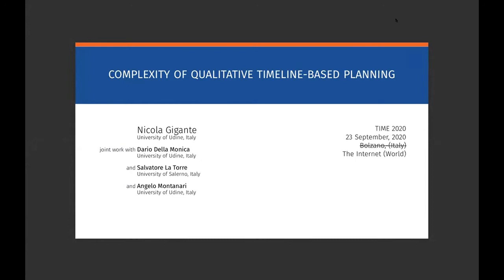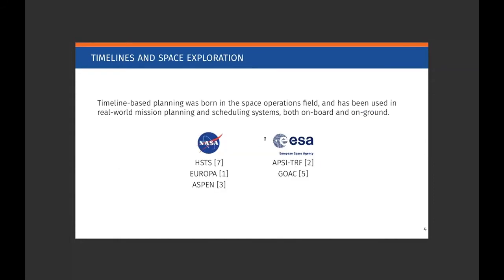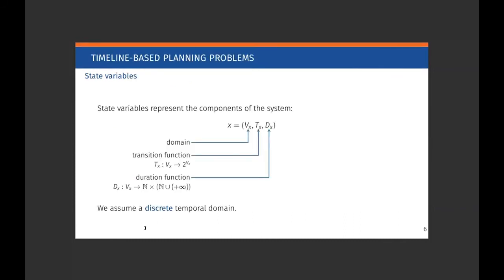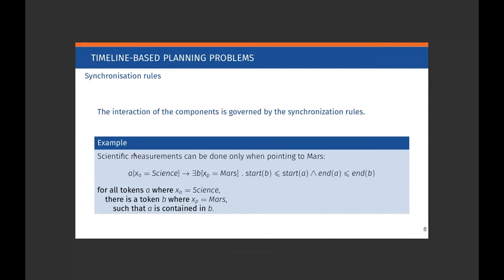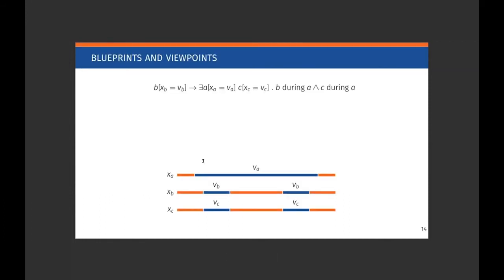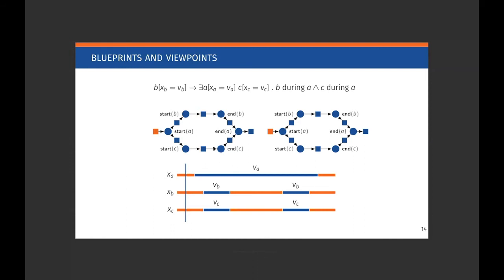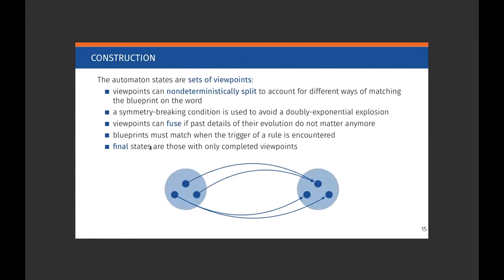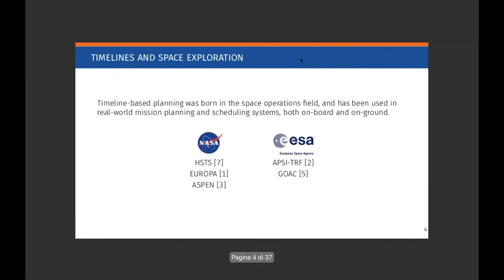Complexity of qualitative timeline-based planning. By Nicola Gigante